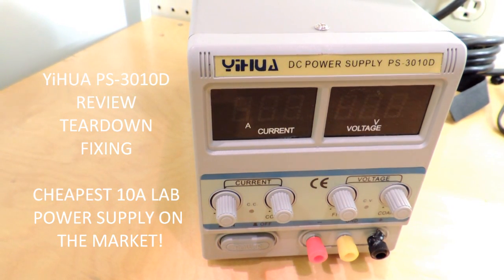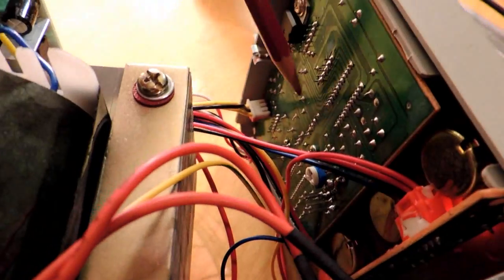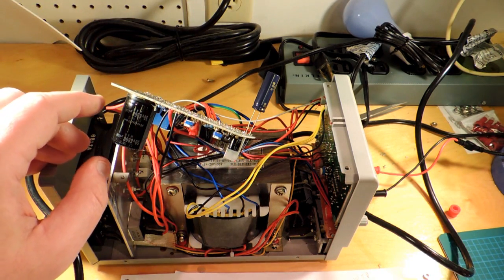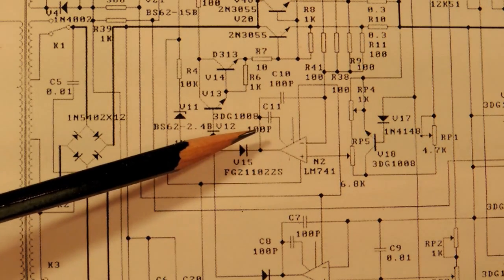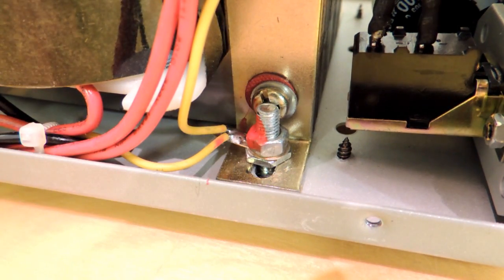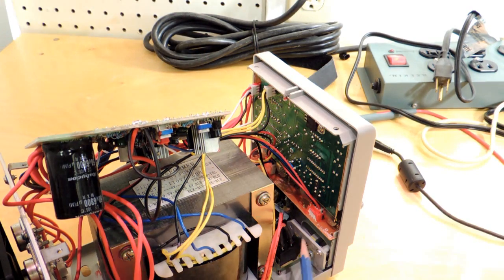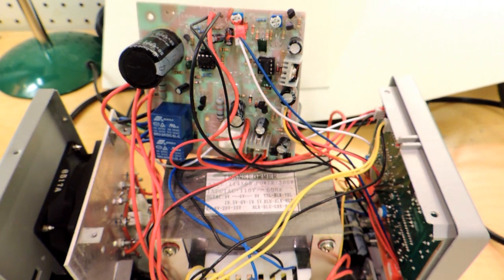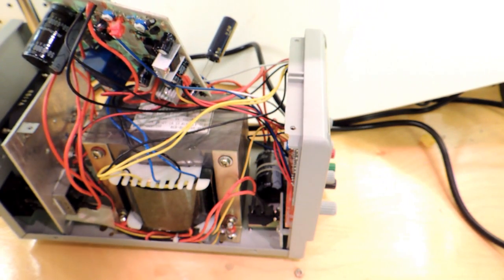YIHUA PS-3010D LAB POWER SUPPLY REVIEW AND REPAIR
A review and repair of a cheap lab power supply